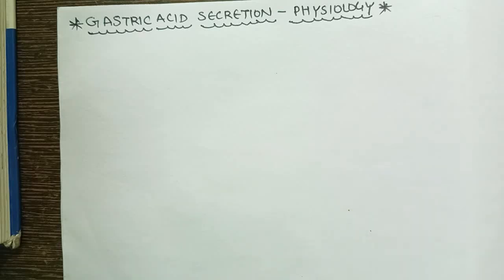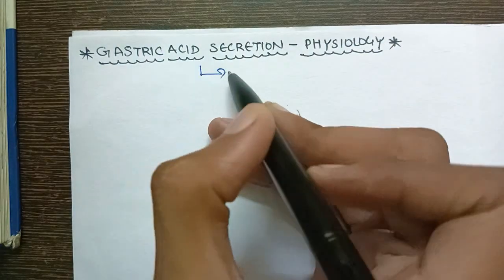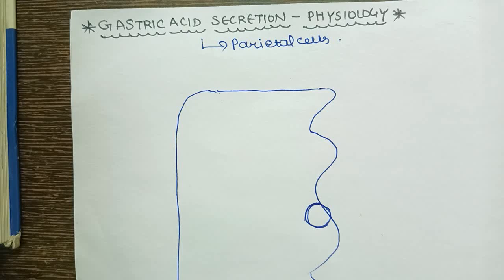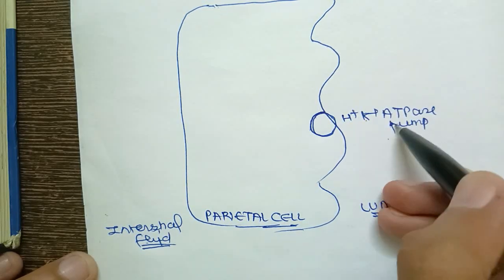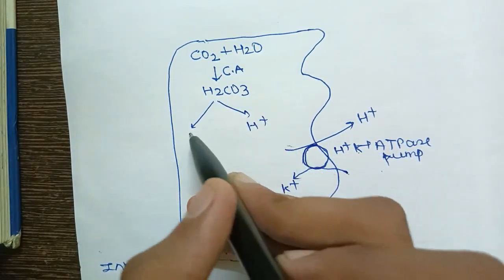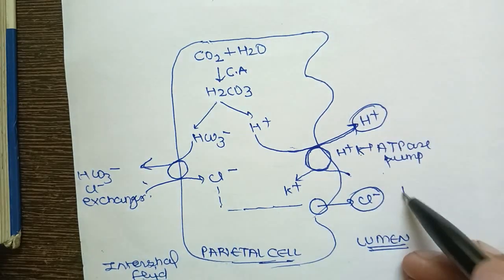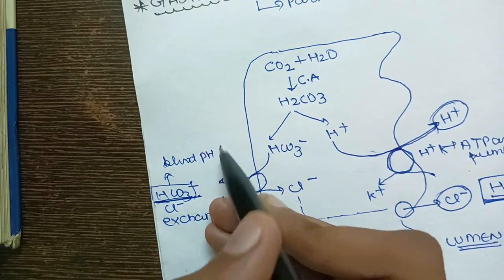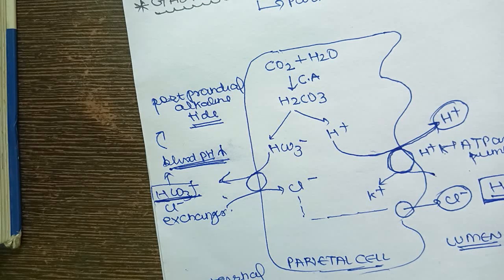Gastric acid secretion-basic physiology....stay tuned for the upcoming video#mbbslife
plz let me know in comment section any suggestions so that we can work on it